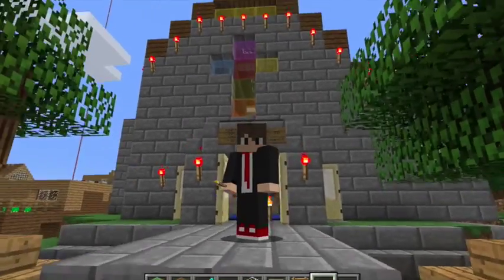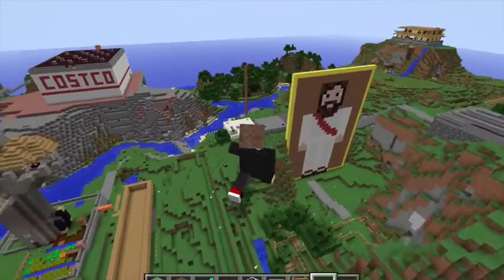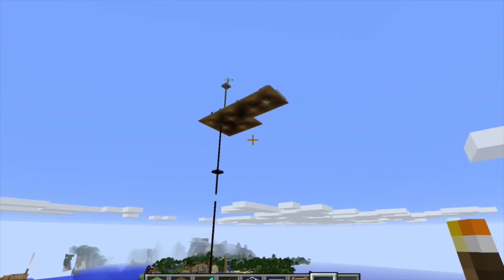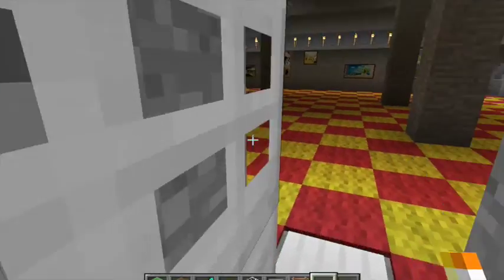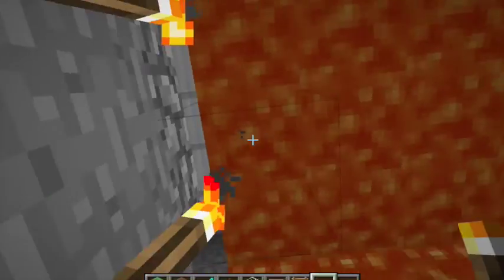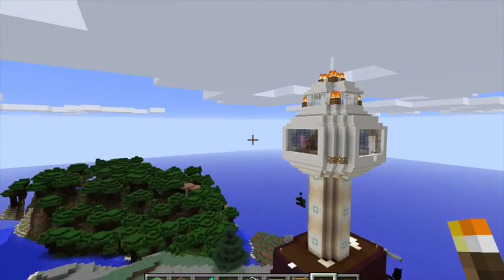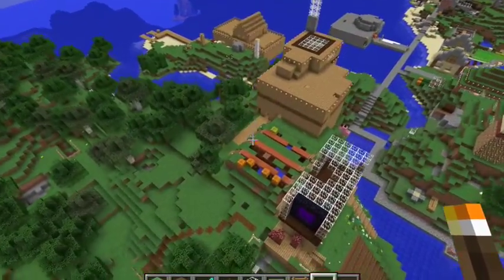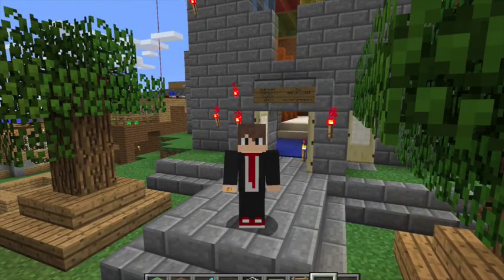Pastor Karl's Minefraft Realm Tour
Hey kids, check out this quick tour of my Minecraft Realm. There is a LOT not in the video, as I was keeping it short to show on Sunday in The Outpost, but if you'd like to join my Realm, have your parents contact me for more information, you need their permission to join it.